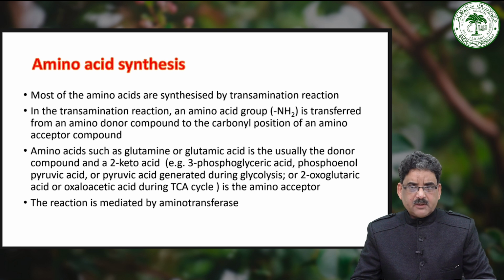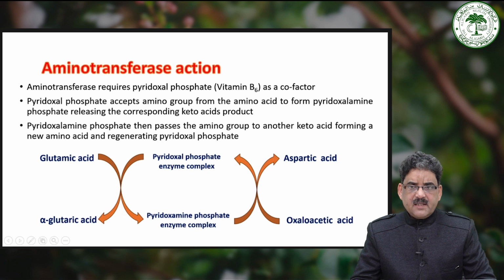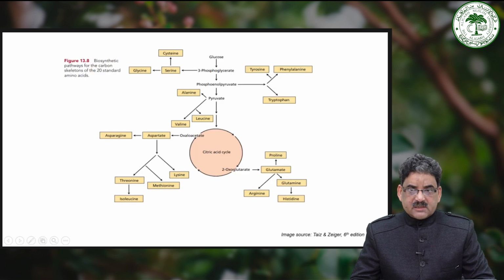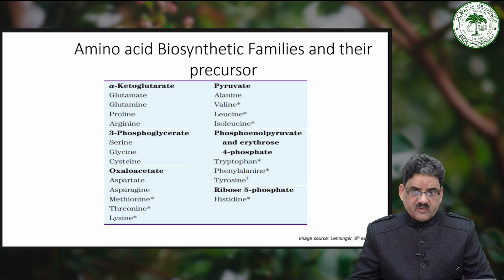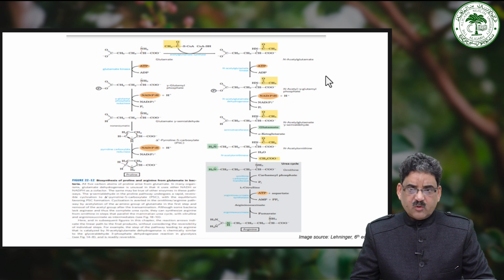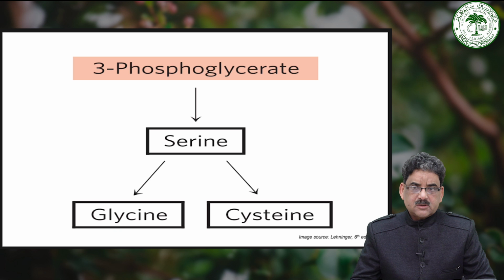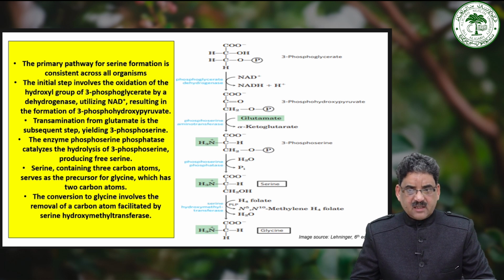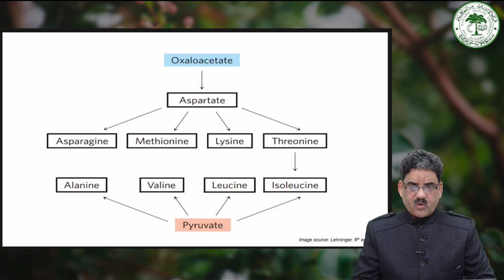Amino acid biosynthesis Part 1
"Amino acid biosynthesis, aminotransferase action, Amino acid Biosynthetic
Families and their precursor, α-ketoglutarate family, 3-phosphoglycerate family,
Oxaloacetate and pyruvate family"